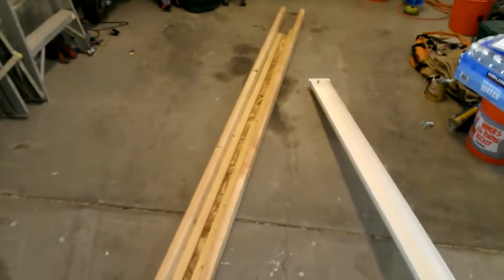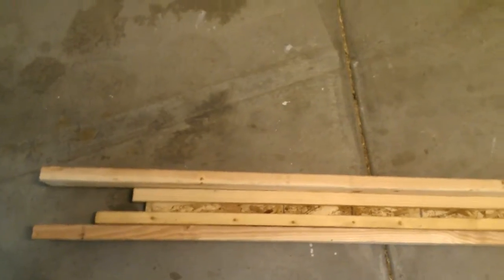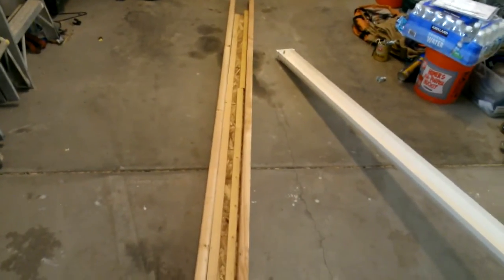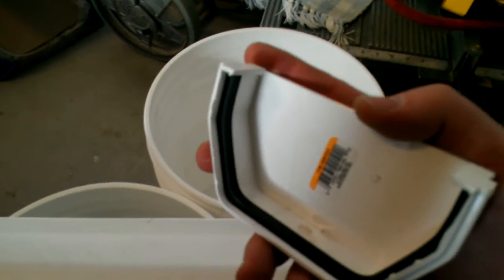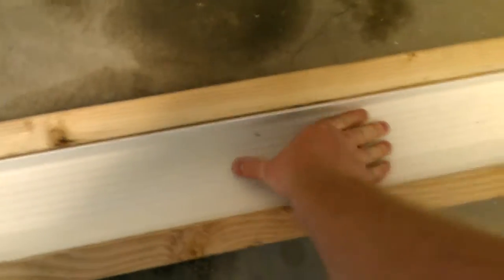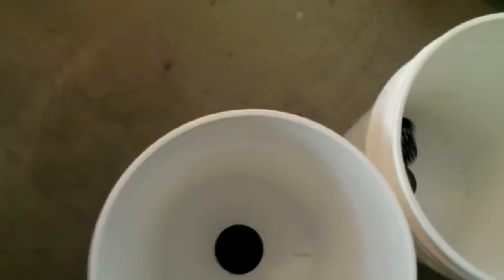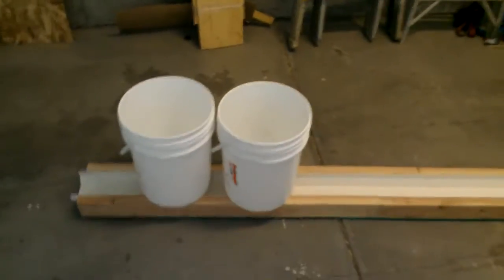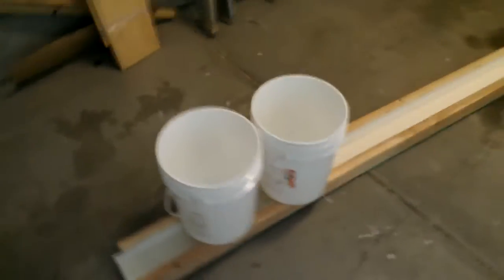Rain gutter grow system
This video was uploaded from an